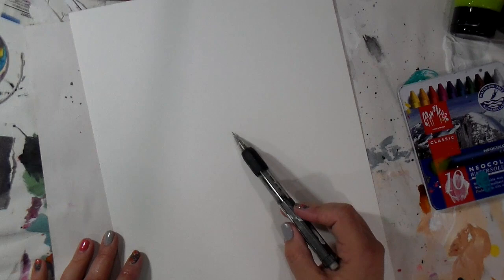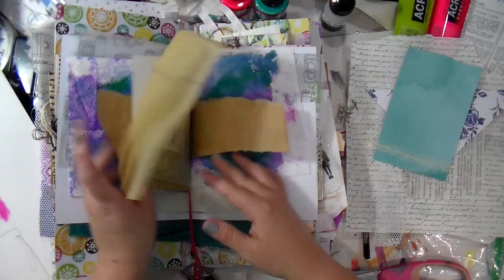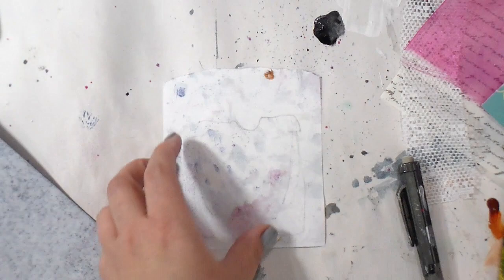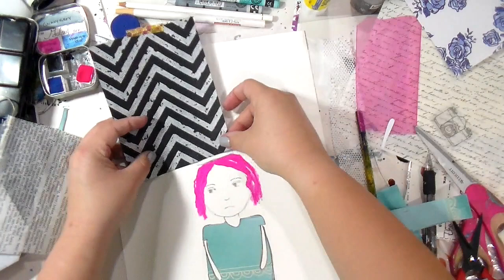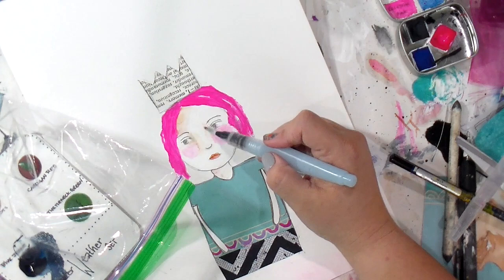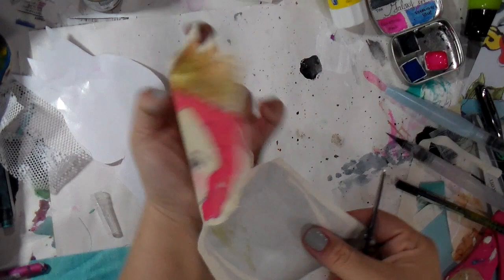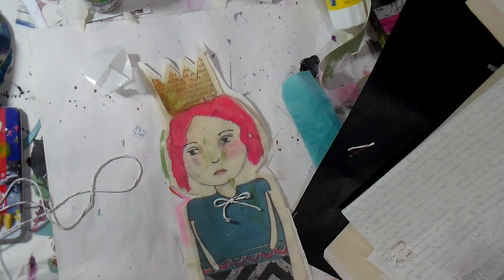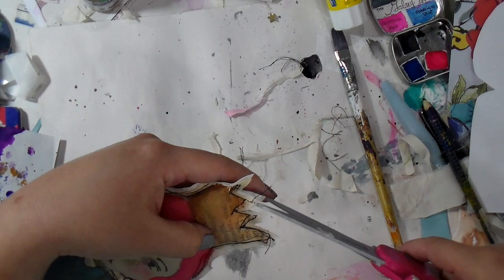Mixed media Art Doll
Today we are using the Flow journal to inspire my first art doll.

The watercolor set is by Erin and is the galaxy Set.